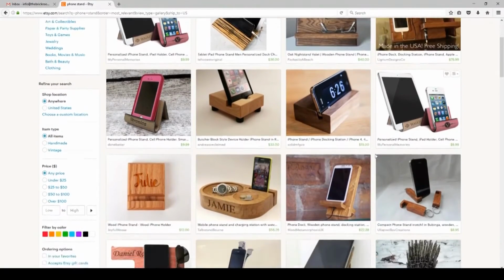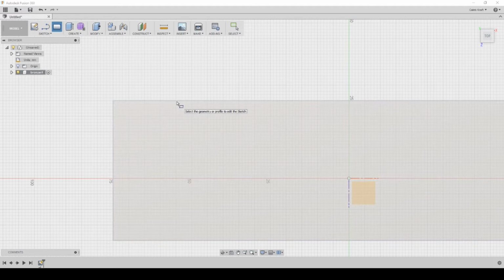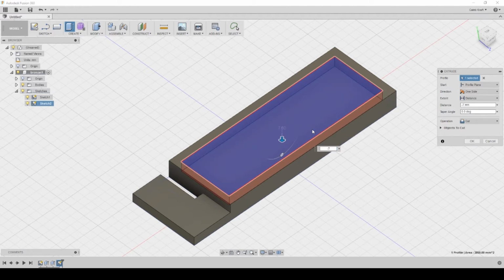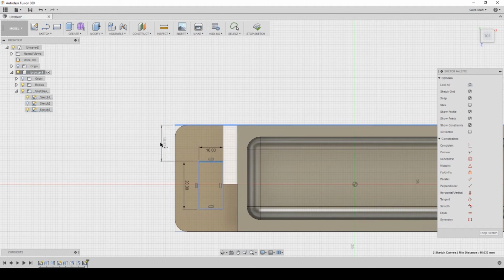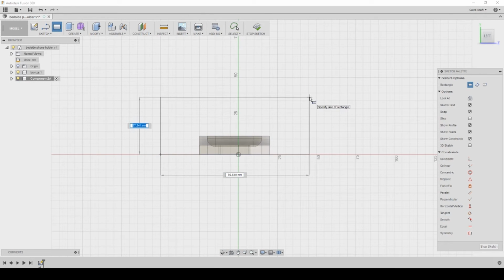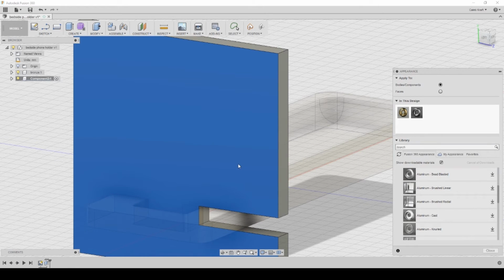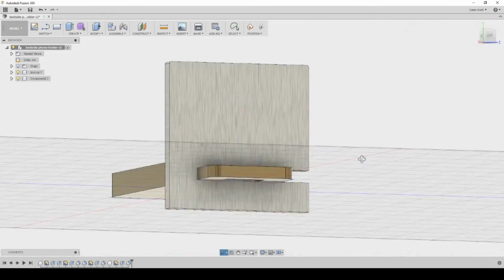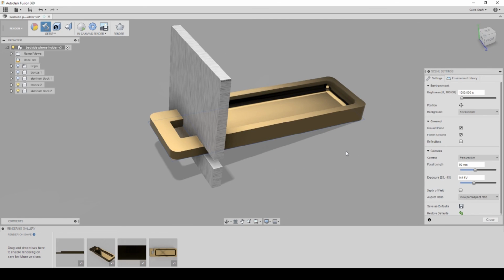Machining a brass and aluminum phone stand - part 1, design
part 1, designing the parts in fusion360.
I had the metal sitting around, so I decided to make something from it, and learn how to machine along the way.